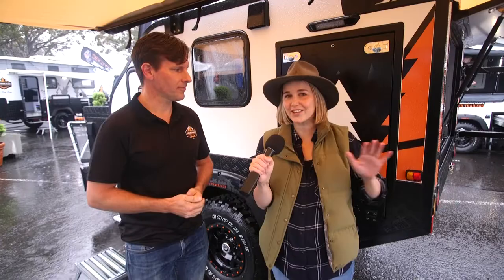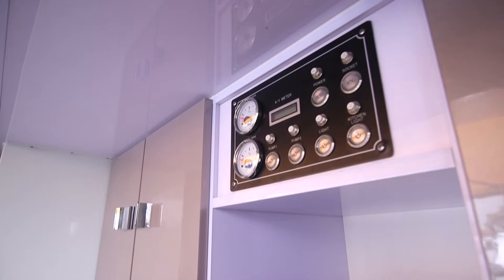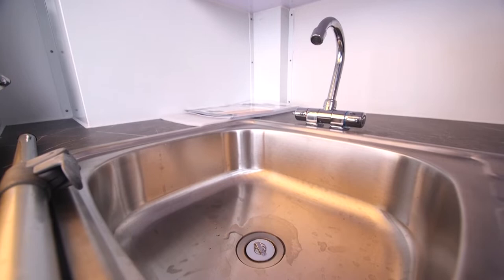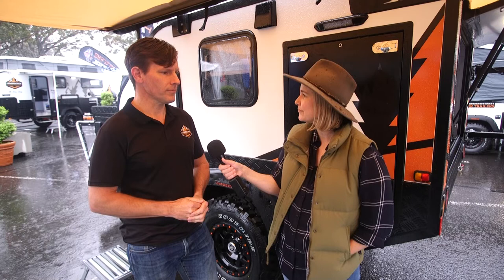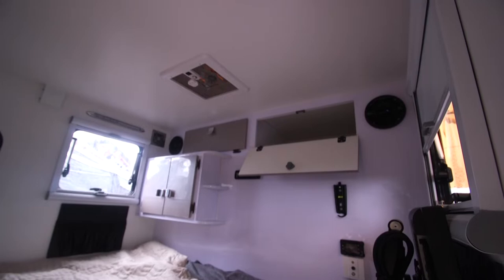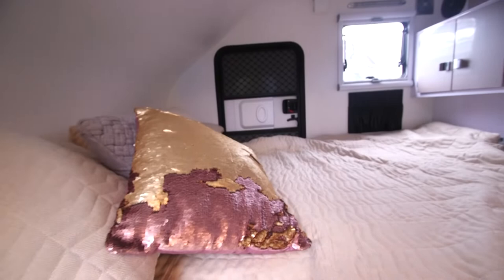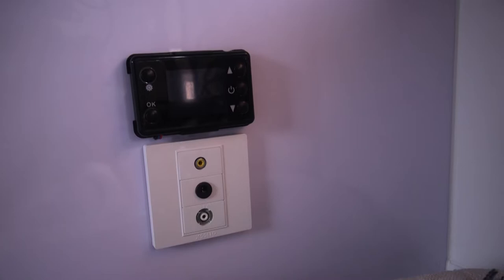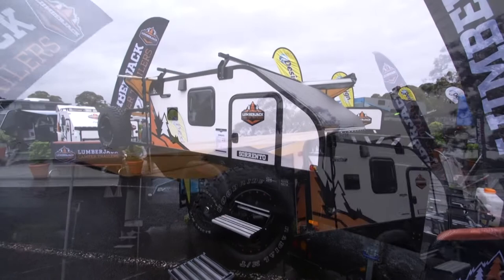Lumberjack Camper Trailers Sorrento - Melbourne Leisurefest 2022